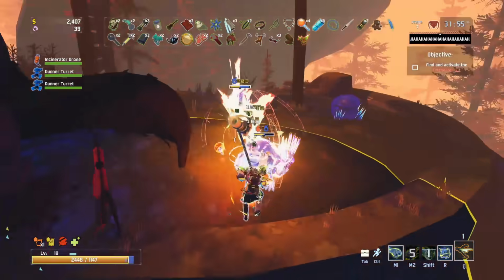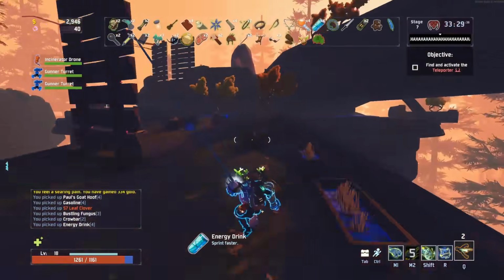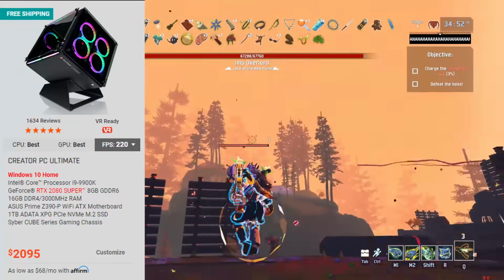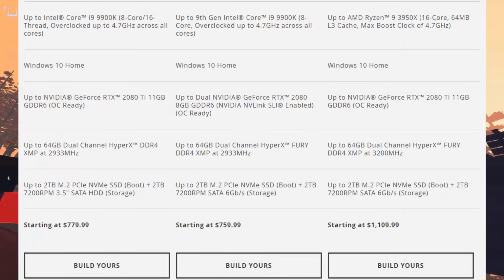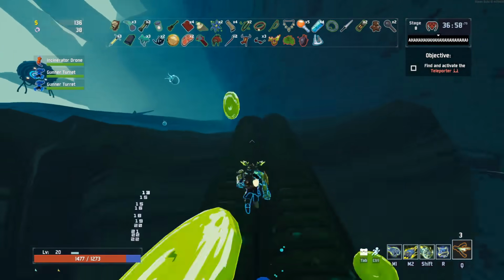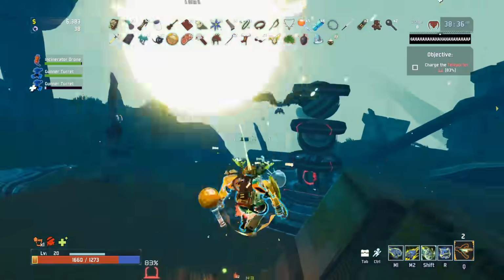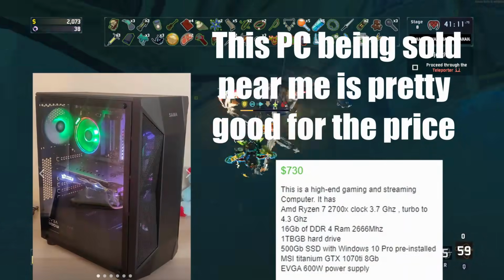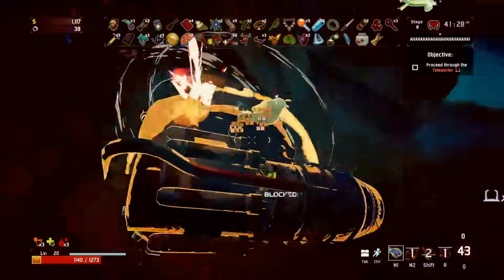Are These Prebuilt Gaming PCs Any Good?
Today I took another look at even more prebuilt PC options to determine specifically if there are any prebuilt PCs that are actually worth your money. What I seemed to find is that there are quit a few good gaming prebuilt pcs out there that are affordable with some decent specs, and that there are some very high end ones that actually come with very good parts. Those PCs though come from a company called Cyberpower PCs. Cyberpowerpcs is pretty well known, and it definitely seems to be for a good reason. The Creator PC they sell is $2100, which seems like a lot, but for under $3000 has amazing specs and looks cool. It has a 2080 super in it, and an I9 9900k, which compared to what we looked at last week with Digital Storm's Aventum X which is $3000 with a GTX 1650 in it, is amazing for the price. Of course not everyone has that much to spend, but luckily Cyberpower has some other good options for under $1000, including a few you can go to your local Best Buy and pick up. As for Alienware, not as much good can be said there. The Aurora prebuilt gaming PC they sell is very bad compared to anything you can build, which of course you will always be able to build a PC on your own for cheaper. But the PC itself uses some pretty bad specs. It only has 8 GB of ram, which is pretty bad for the price. But it also has a GTX 1650ti, with an I5 9400. A 9400, that is a very bad processor for the price it is since you can get a Ryzen 5 3600 for the exact same price and that processor is a lot better. Of course when buying a pre built gaming PC, you factor in the RGB and how much labor is, but even with that, you don't need RGB, you need good specs. You can save a lot of money either just dropping RGB, or building on your own, and save almost as much as $200 if not more depending on where you are originally looking. That may not seem like much at first, but that's an extra $200 to spend anywhere else. A better processor, a better graphics card, more Ram or storage. That money can go a long way, and you need to be smart buying a PC. But hey, if you don't have time or are getting something for a present of some kind whether it be a Birthday or Christmas, there are some good options out there. As for anyone looking for cheper options building your own PC, be sure to check eBay and r/hardwareswap for some of the cheapest PC Parts you will find. You can also check out local listings on the Facebook Marketplace or Craigslist, but be careful meeting people and always do it safely.

It's the best group on YouTube and nothing can beat us.